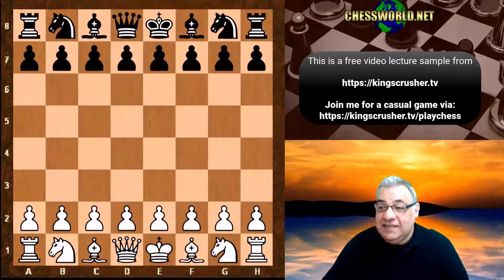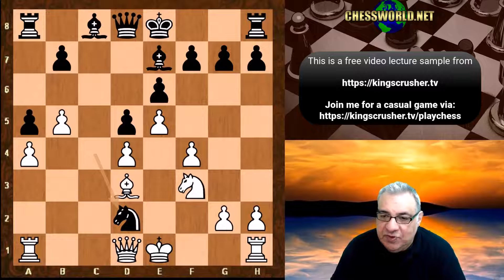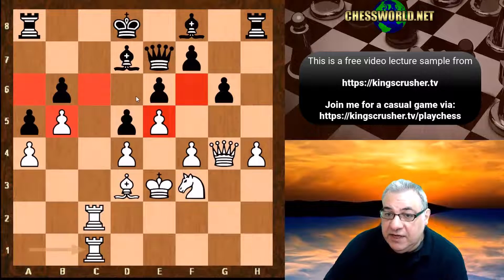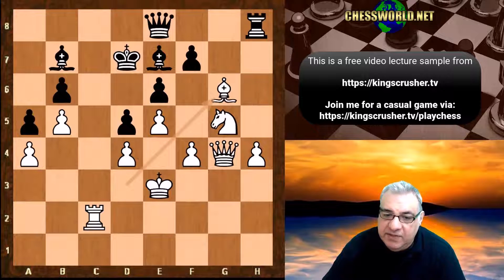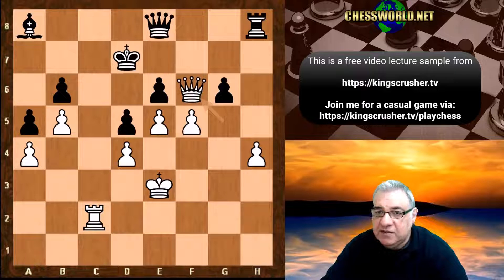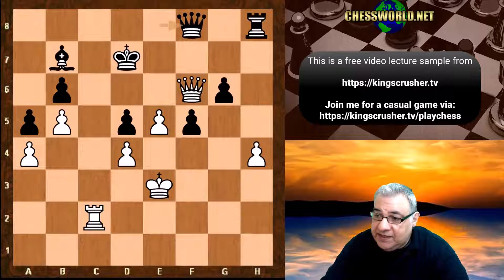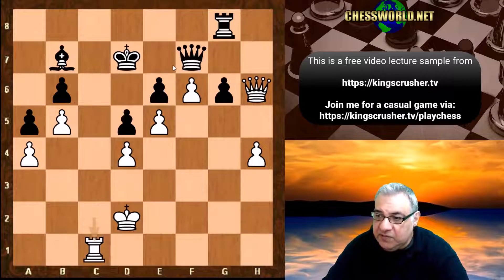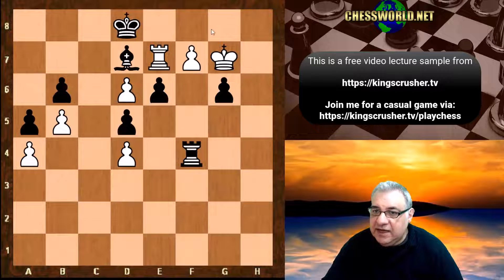AlphaZero SHATTERS Chess Norms: EPIC Pawn Installations & Risky Sacrifice You WON'T Believe!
Quick, relaxed signup. Play at your own pace with real opponents.

Master tactics, strategy, openings & more – from beginner to advanced.

New videos weekly on classic games, tactics, and strategy.
In this mind-blowing chess showdown, we delve into AlphaZero's jaw-dropping tactics that are reshaping the game as we know it! AlphaZero, the neural network chess engine, breaks all conventional wisdom with its advanced pawn installations and a staggering positional piece sacrifice. Watch as the tension explodes with a pawn break on f5, creating major King safety issues that will have you on the edge of your seat.

If you thought you knew chess strategy, prepare to be astonished as AlphaZero deploys moves and strategies you WON'T believe. This game is a true testament to the power of machine learning in revolutionizing chess.

Join us as we dissect the game, delve into the variations, and marvel at the creative and strategic genius of AlphaZero. This is not just a chess game, it's the future of chess, played out on the 64-square battlefield.